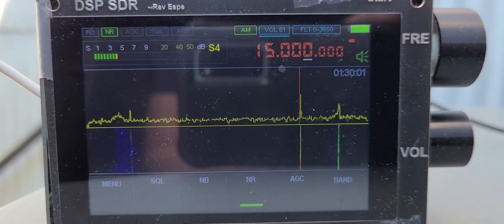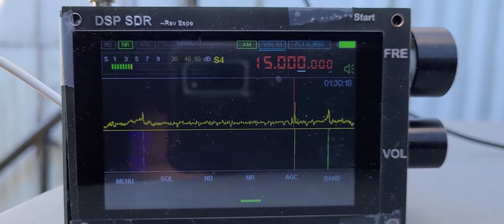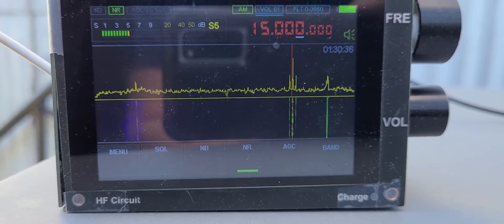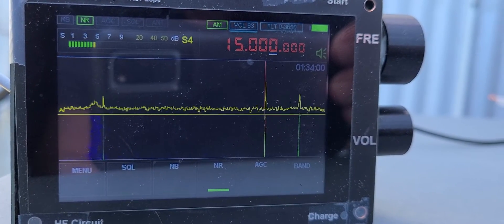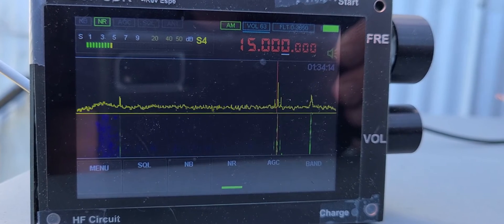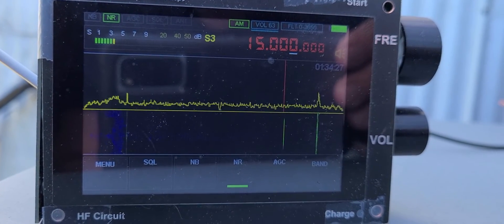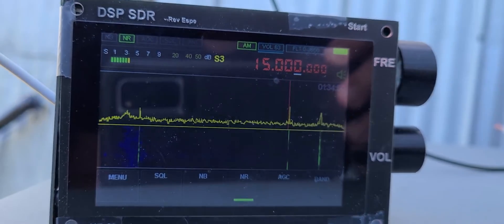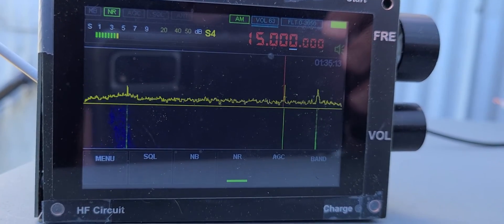Portable SDR is nice but will not replace my standard portable receivers as screen is too small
For me what SDR is all about, is screen and how large the waterfall can be for maximum information.   There are some nice features like Noise reduction, but this is not my first choice of a receiver for now.